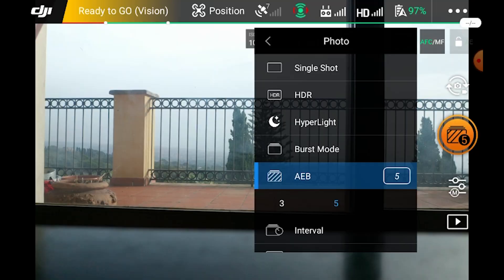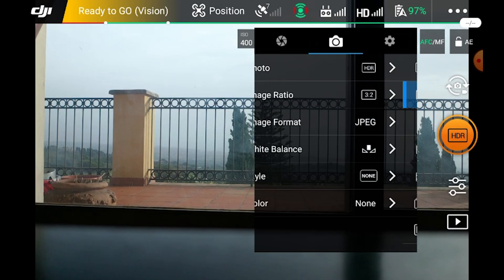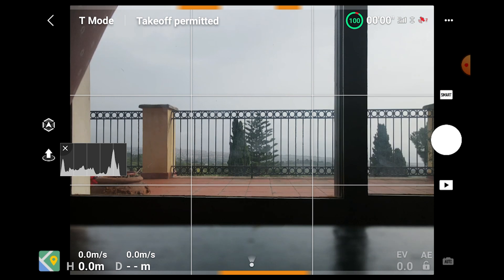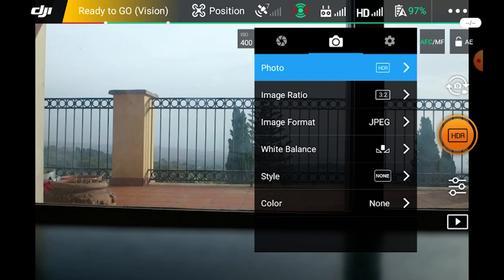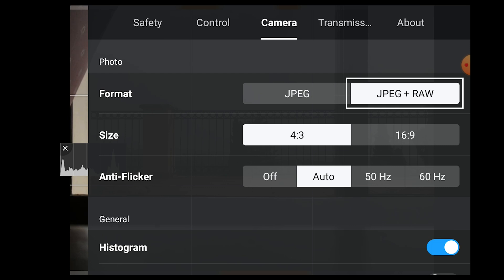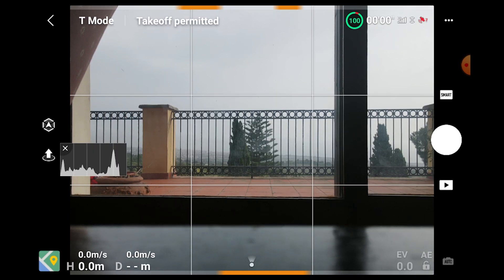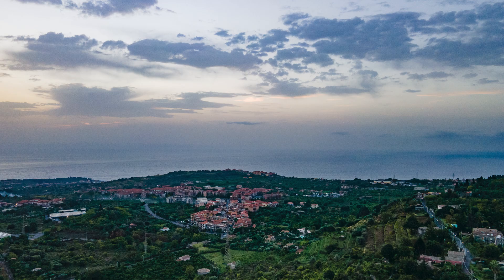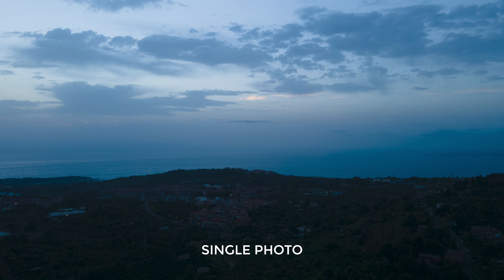DJI Mavic AIR 2 and 2 PRO - High Dynamic Range Photography (HDR)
How the Mavic Air 2 and the Mavic 2 Pro perform in High Dynamic Range (HDR) situations
The 2 Pro has a HDR mode and the Air 2 a similar one which is part of the Smart photo modes. There is also the mode Automatic Bracketed Exposure (HDR) for the same sort of scenes

1:10 High Dynamic Range
3:10 Mavic Air 2
8:50 Mavic 2 Pro